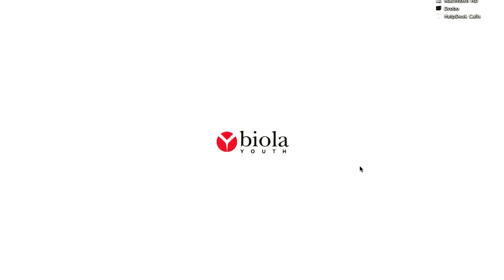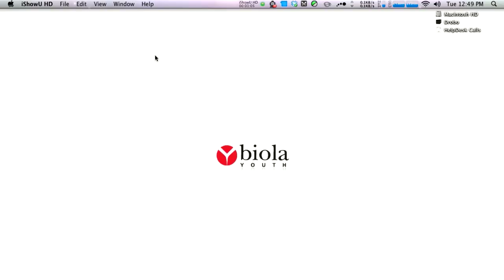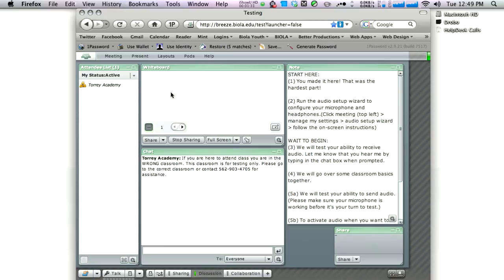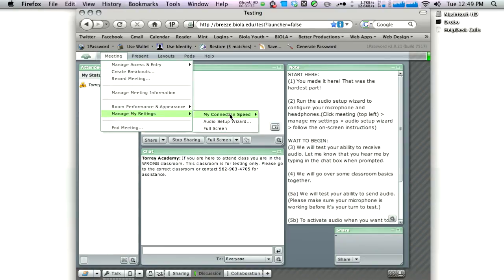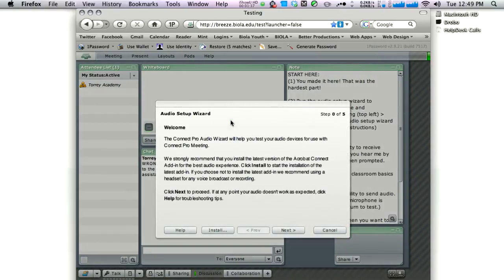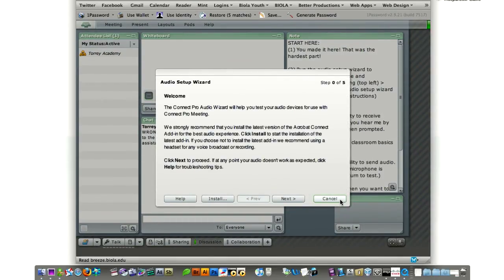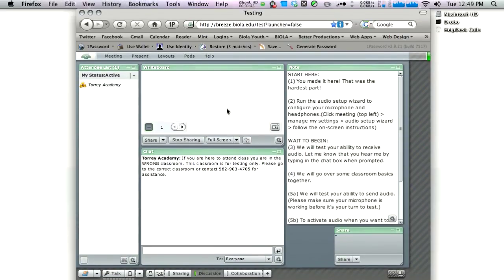Adobe Connect Audio Setup MAC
How to configure your microphone and headphones on your MAC to work with the Adobe Connect classrooms